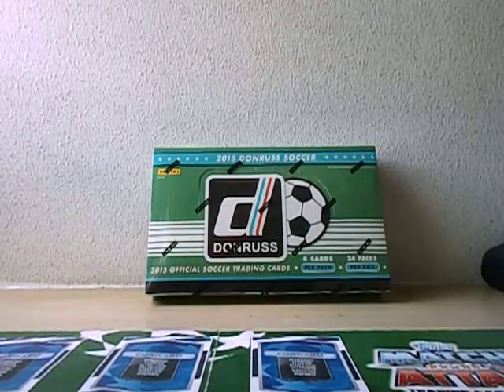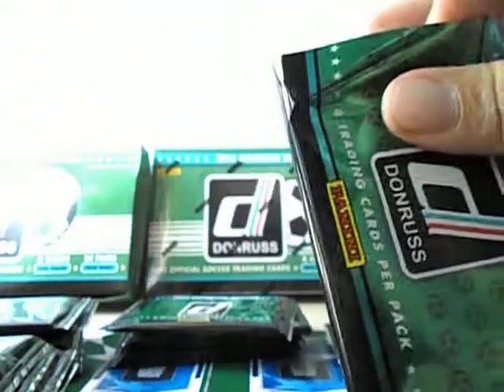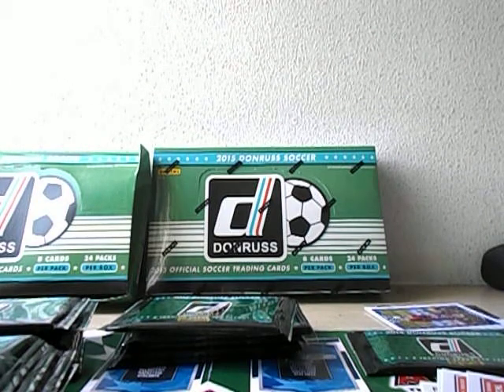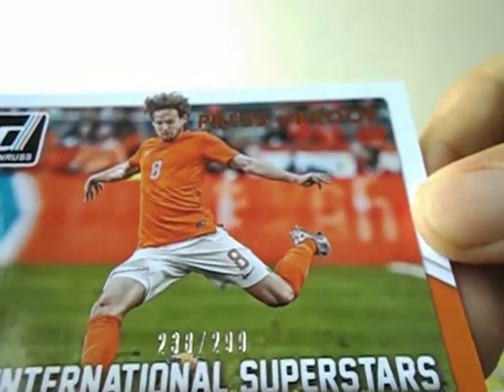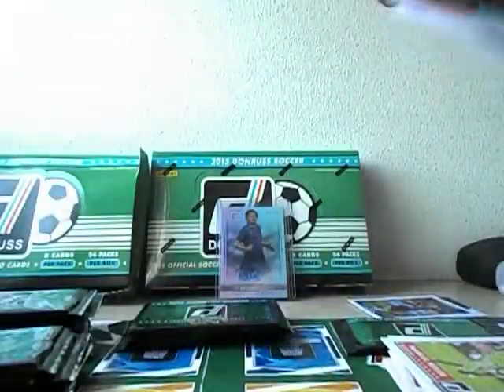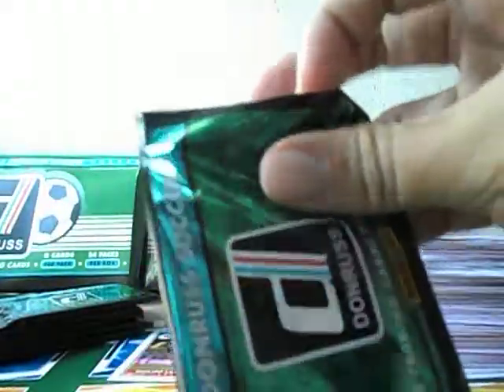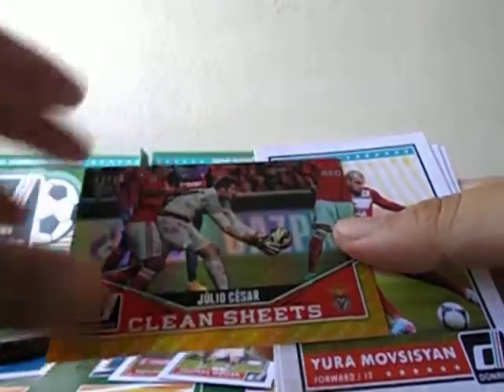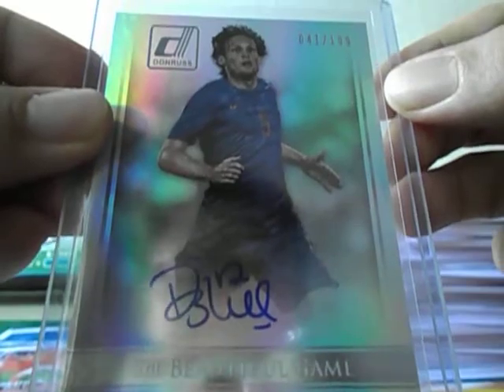Donruss Soccer 2015 Customer Box Break [Dutch Autograph /199 hit & Gold /10 hit]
For Kim Woo (FB): One of the nicer Panini Donruss Soccer 2015 boxes out there...